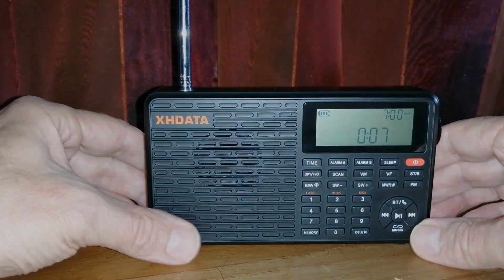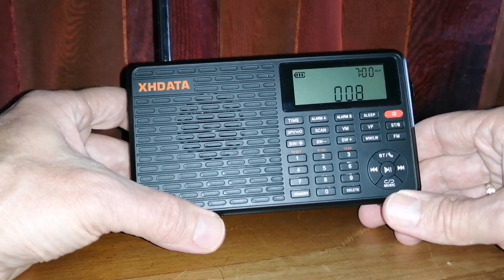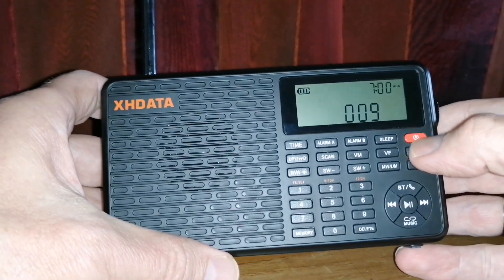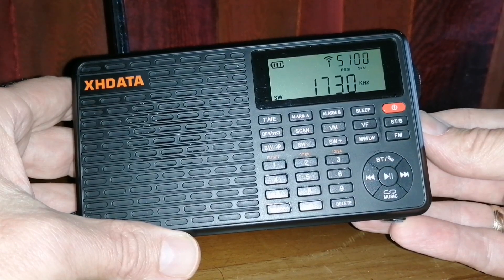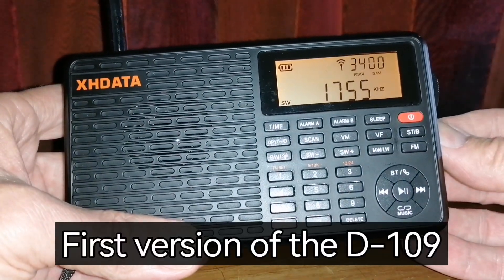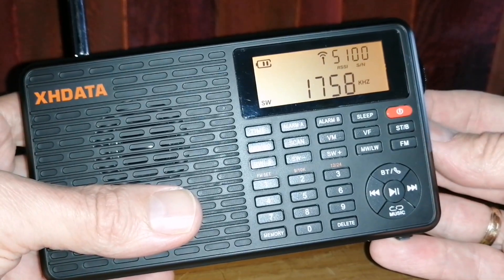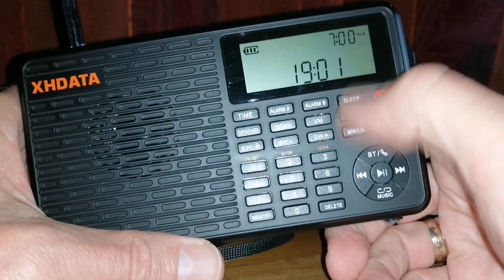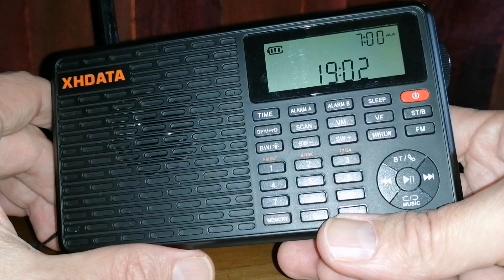XHDATA D-109 loves spurious signals!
The XHDATA D-109 is terrific radio, but there appear to be some flaws. Some users have experienced overloading when using external antennas. This video shows many many spurious signals between 1700 kHz and 2450 kHz. These could be strong SW signals or MW signals bleeding through.

I have two versions of this radio, the first release, which had a SW input issue between 17000 kHz and 19999 kHz, and the updated version where this flaw has been fixed. I tested the spurious signal issue on both versions, and they both receive exactly the same signals. Seems like it could be a firmware issue. This flaw, however, does not detract from the overall functionality of this radio, it remains a great radio at a good price!